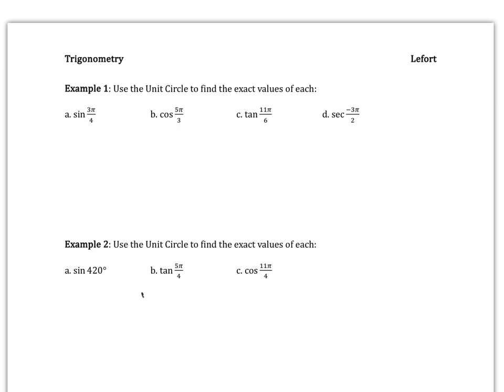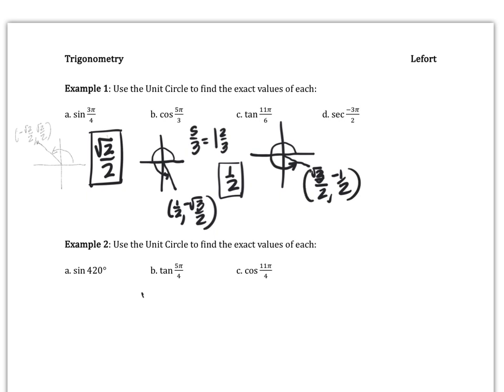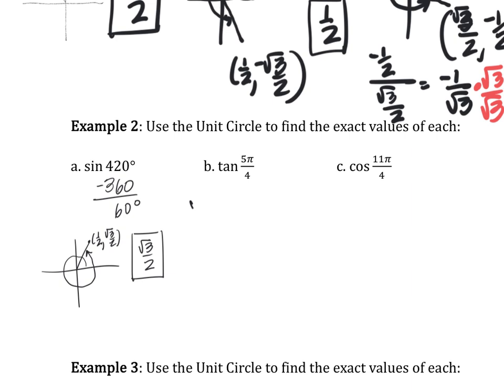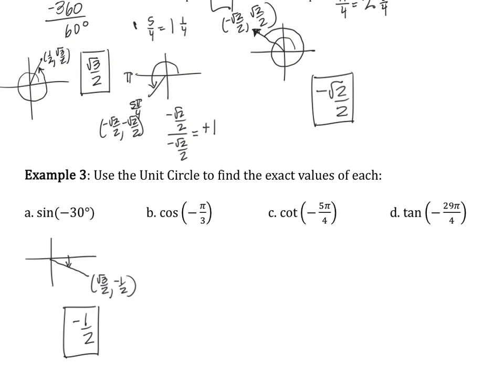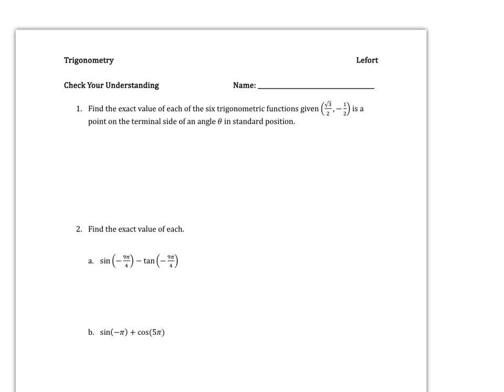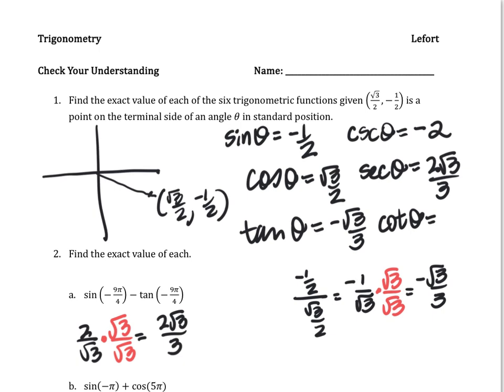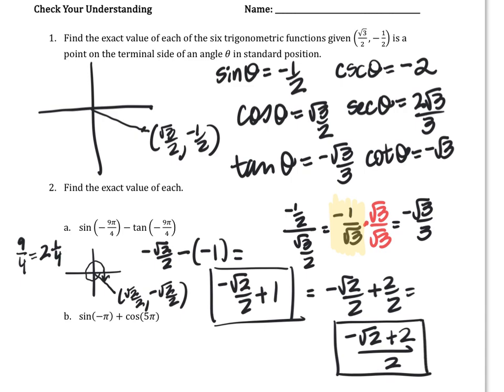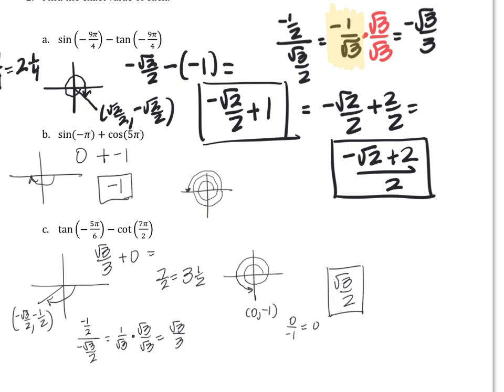Trigonometry - Lesson 7.5 The Unit Circle Approach